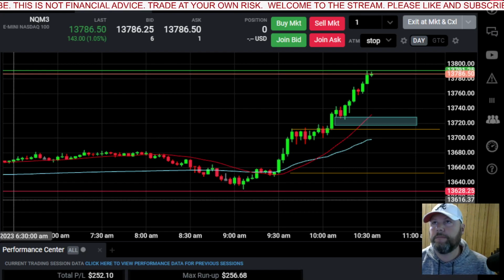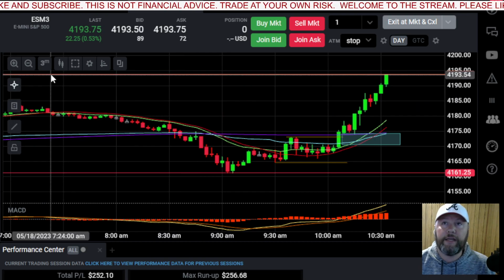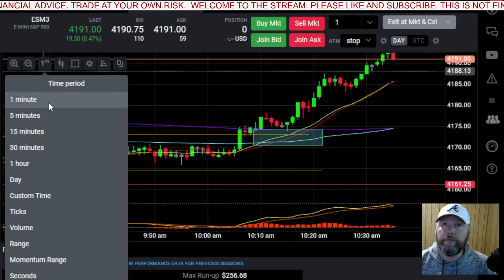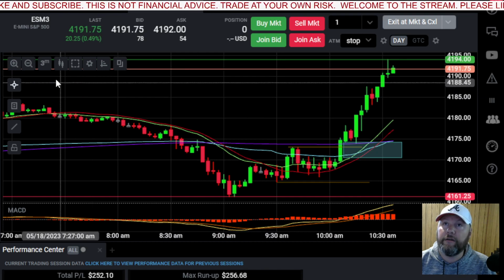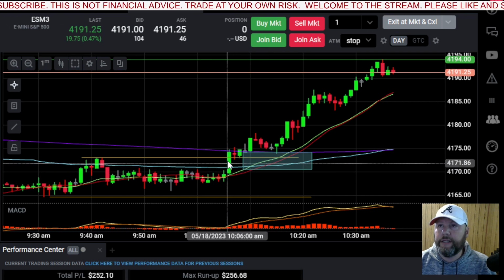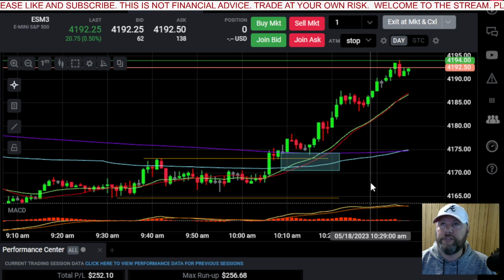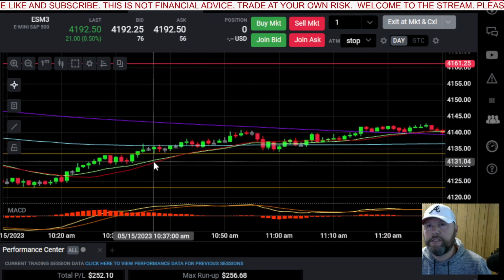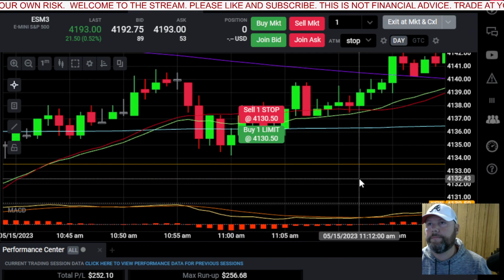Simple beginner strategy anyone can use to make money in minutes trading futures!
Use this simple strategy to make money in minutes!